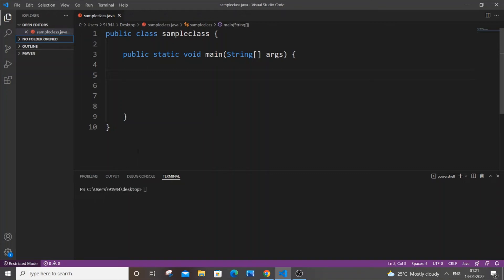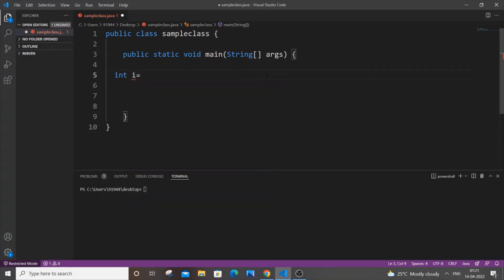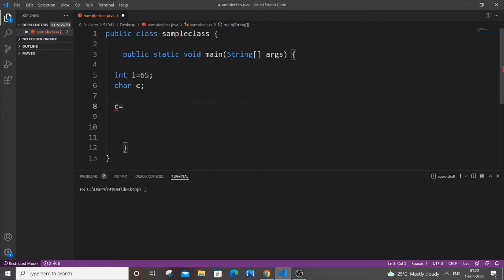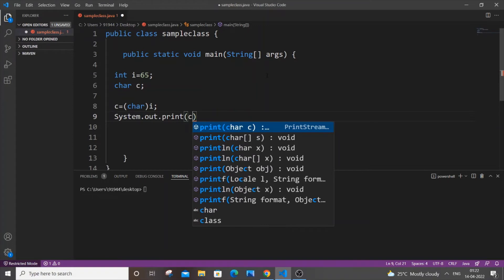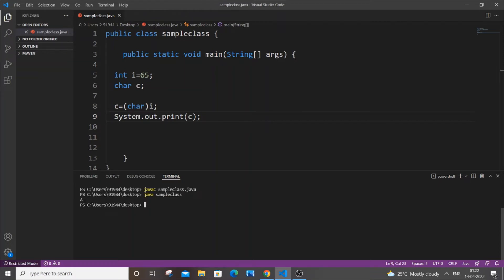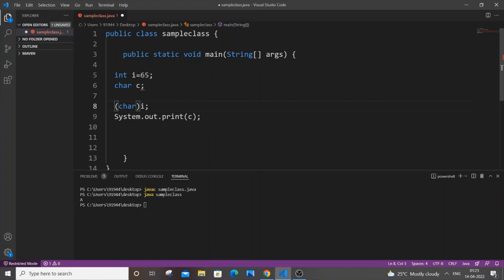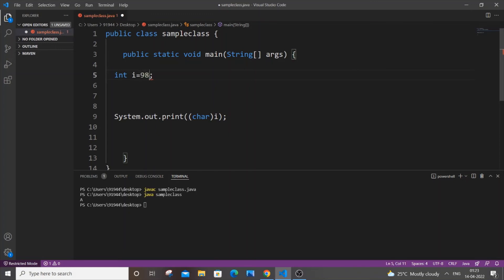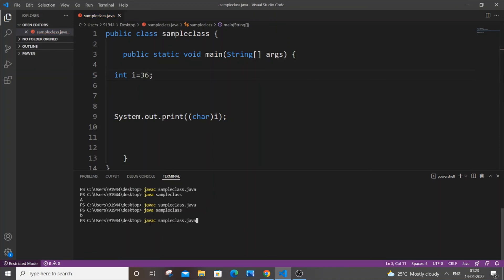Convert int to char in java | Integer to character datatype conversion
How to convert int to char in java is shown